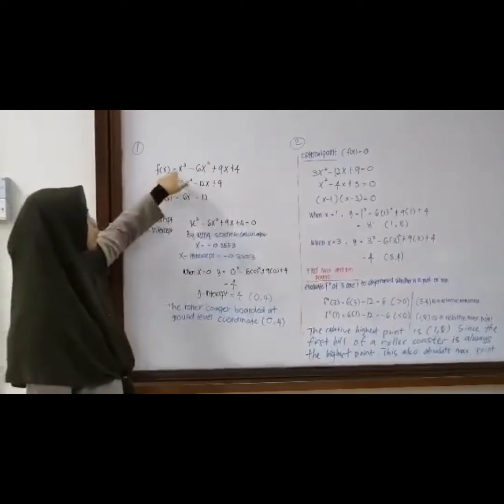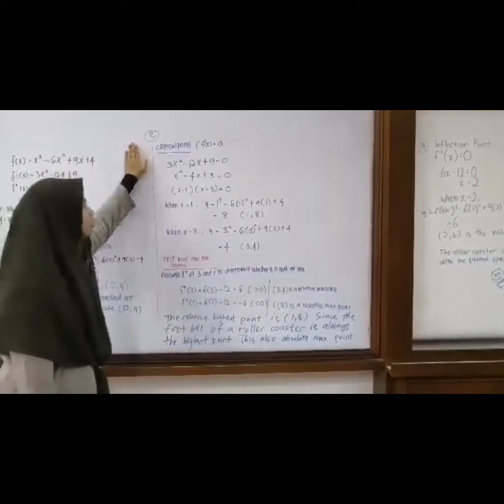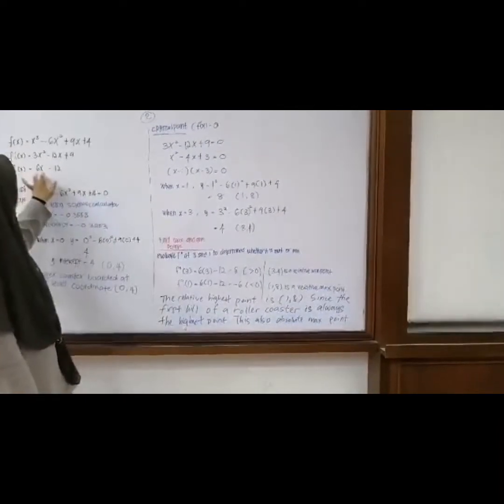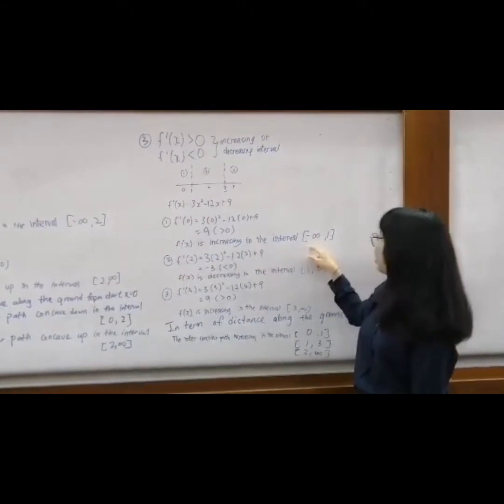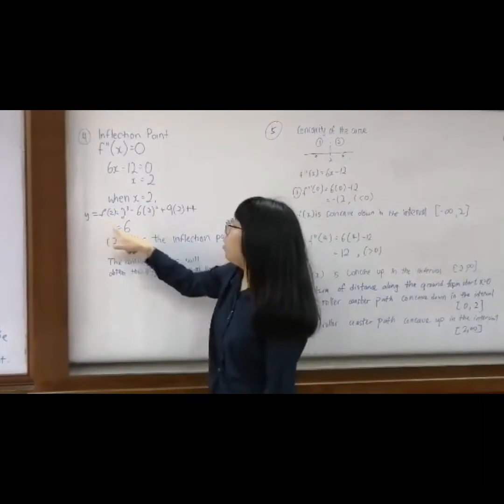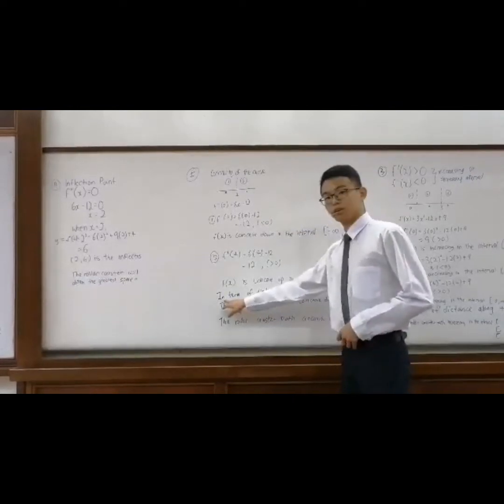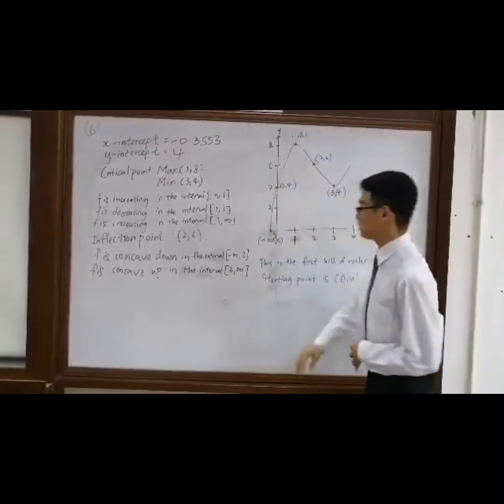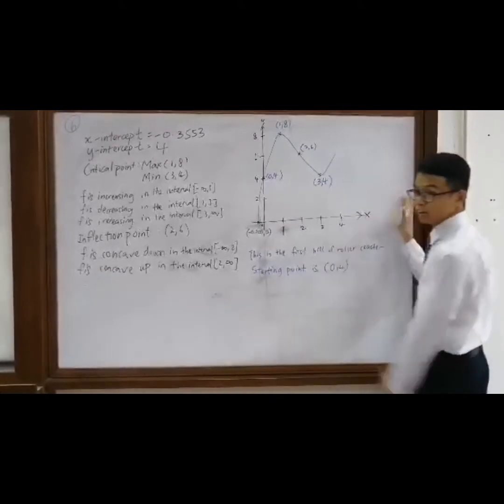A191 SQQM1034 CALCULUS I (GROUP D)-ASSIGNMENT